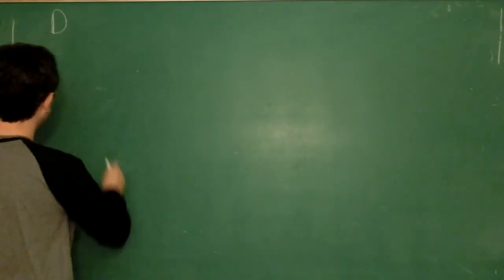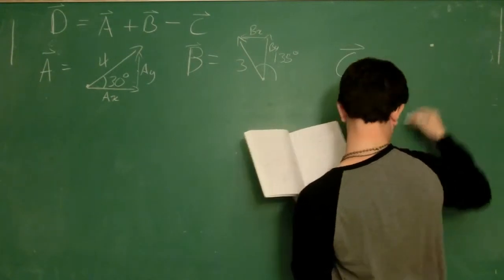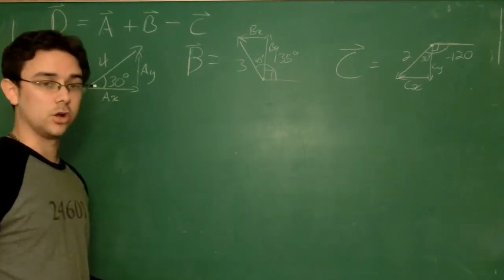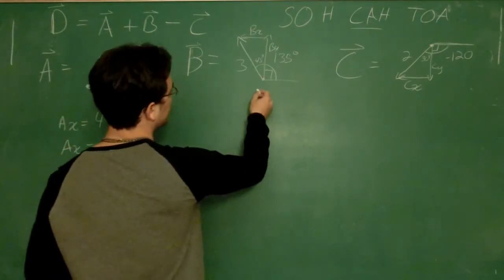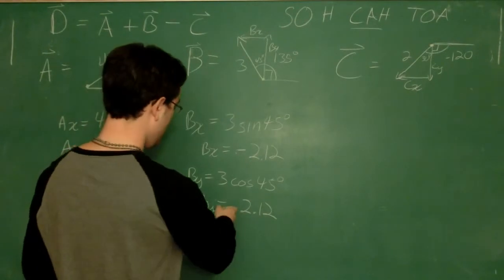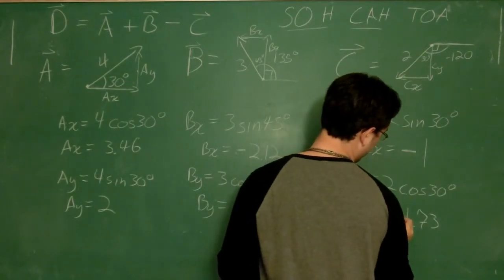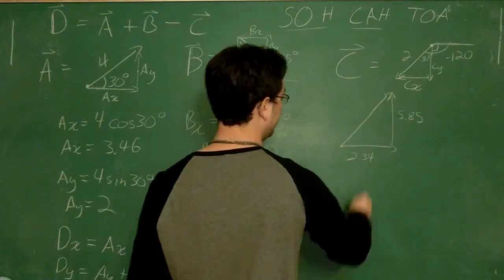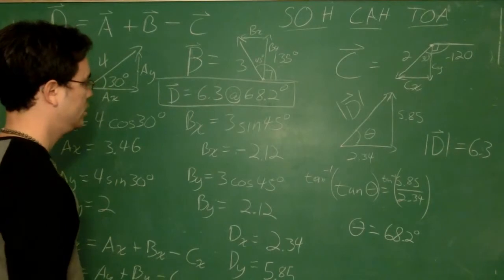Difficult Vector Problem 001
This is a tougher vector problem.  We find a resulting vector from adding two vectors and subtracting another.  Three vectors total and a subtraction.  If you can follow this you should be able to handle vectors pretty well.